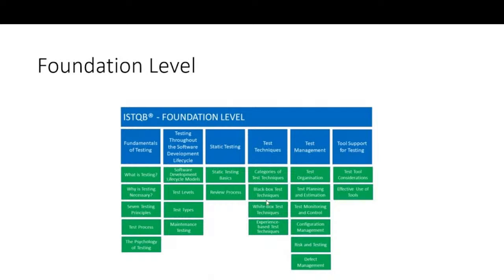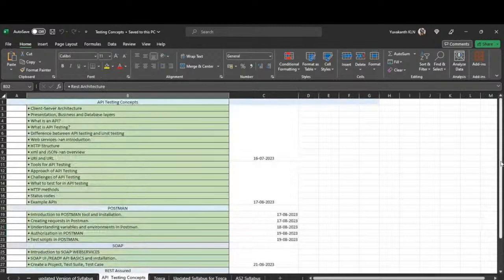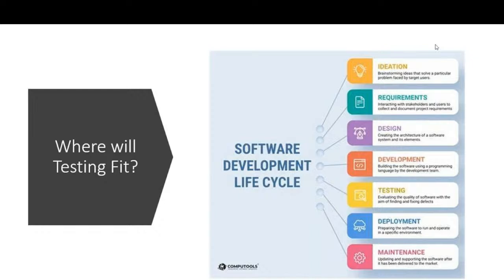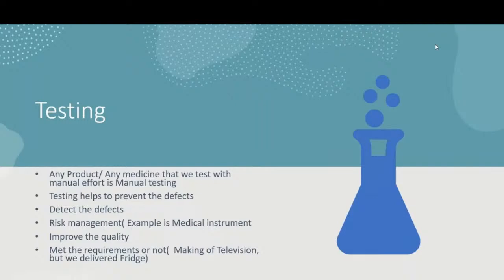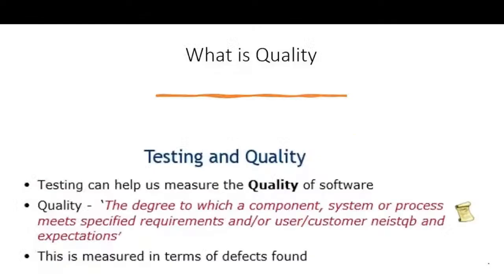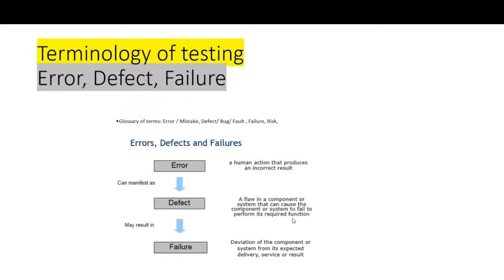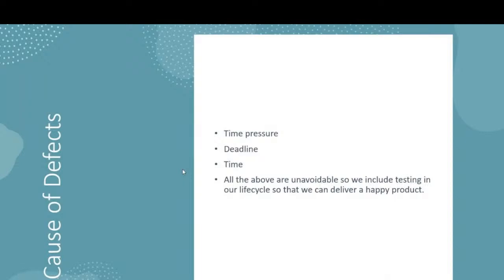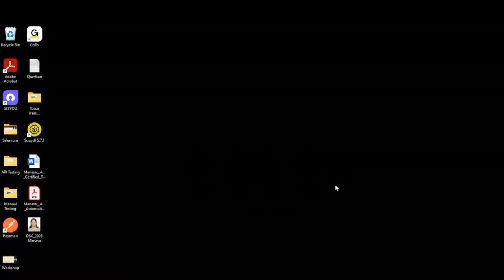Manual Testing courses Demo on 19th September 2023. WhatsApp us on +91-8019952427 to enroll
2) Cloud Performance Engineering in DevOps - Core to Master Level

9) SAPGUI protocol - Performance Testing for SAP applications Using LoadRunner

19)Automated Performance : End user experience , Monitoring and Jenkins Pipeline execution – Crash Course

28)Winning New Performance Testing Clients and Presenting Performance Test Proposals

29)Crash Course On Performance Monitoring – End User Experience of Web and Mobile Apps